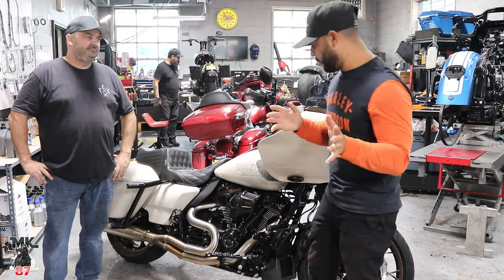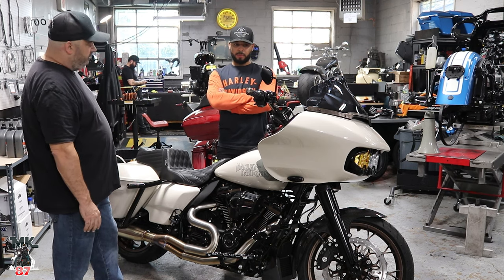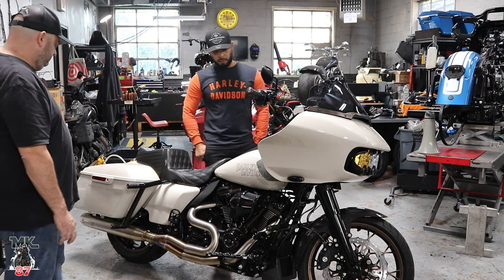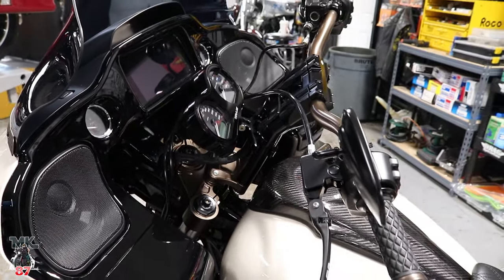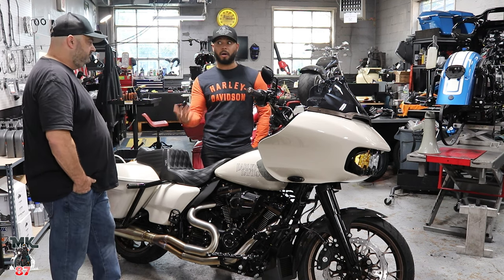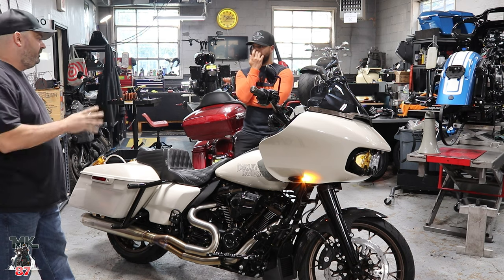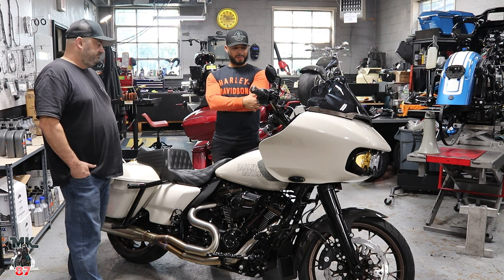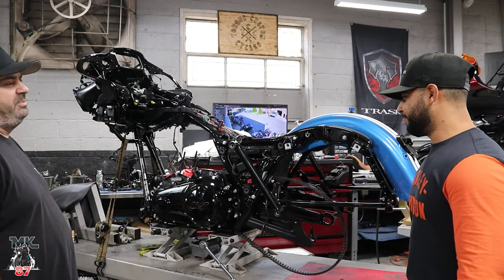Harley Davidson Road Glide st shop build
A customer dropped off his brand new Road glide st with only 10 miles to get a full refresh!
instagram @Torque_custom_cycles Tell him I sent you!
221 Gracie place Hackensack, NJ

squid mic